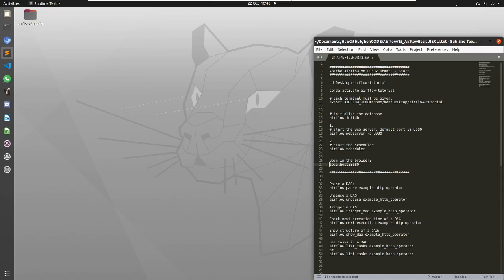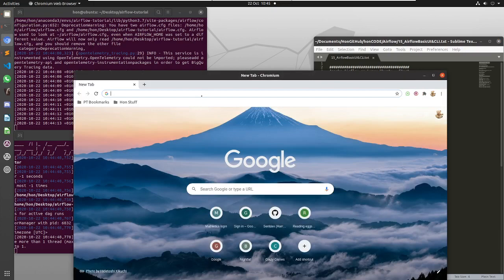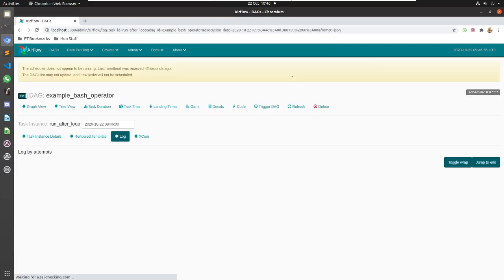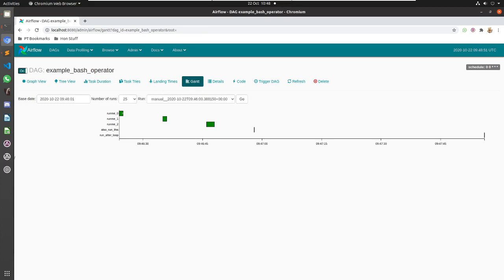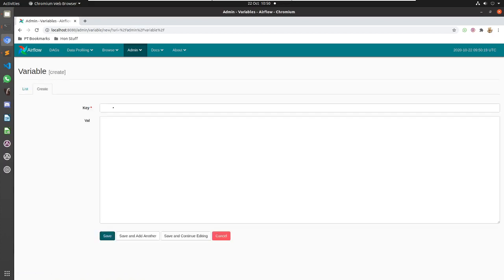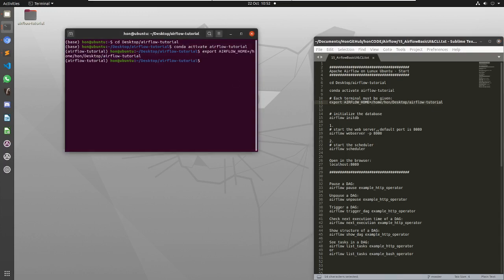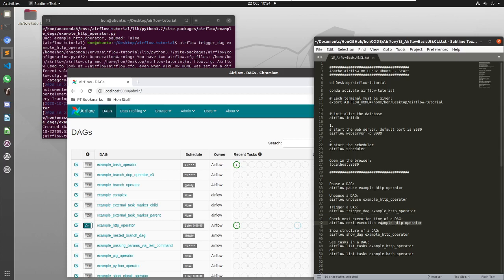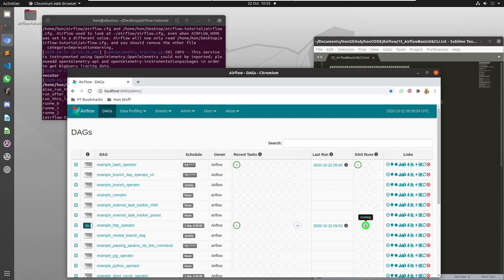2020-10-22 Airflow GUI & CLI Basics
Introduction to basics of the Apache Airflow graphical user interface (GUI) and command line interface (CLI)